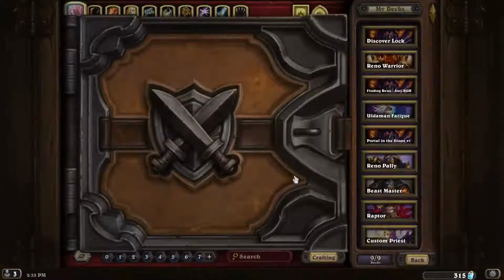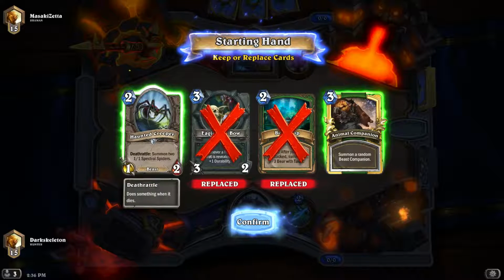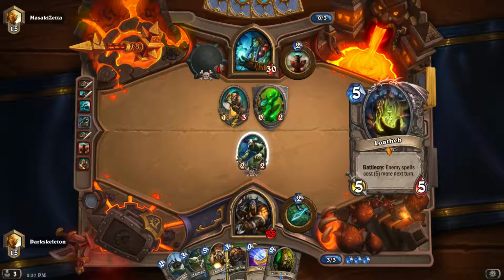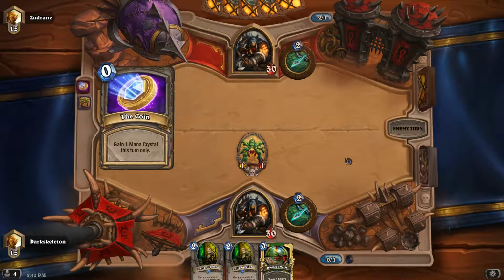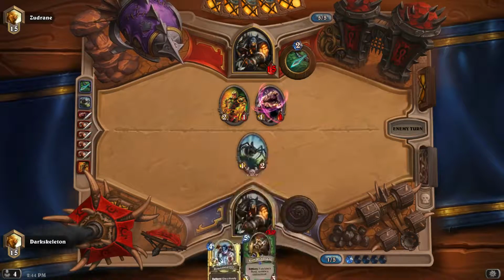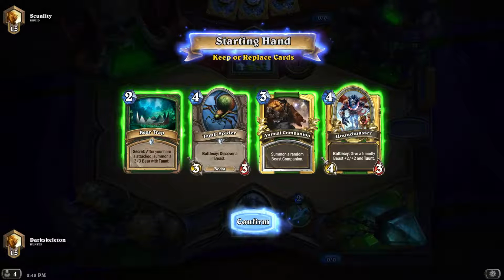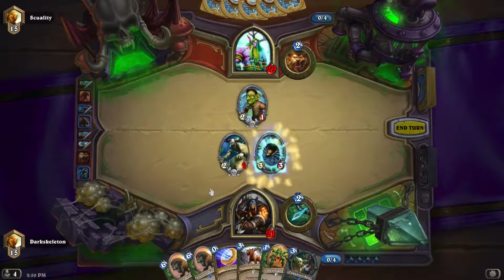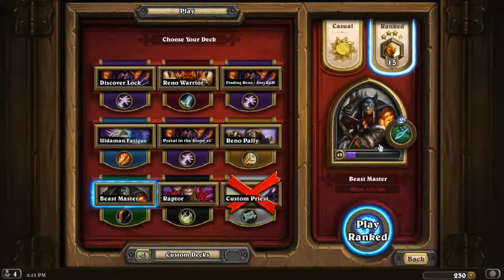Sparkaz Beast Master Hunter | Deck Gameplay and Discussion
A beast heavy hunter deck that I found on Hearthpwn. Hurray for Netdecking.